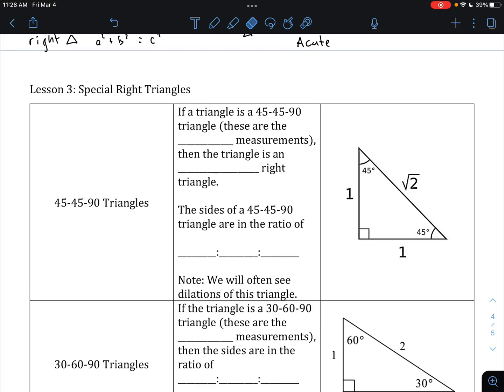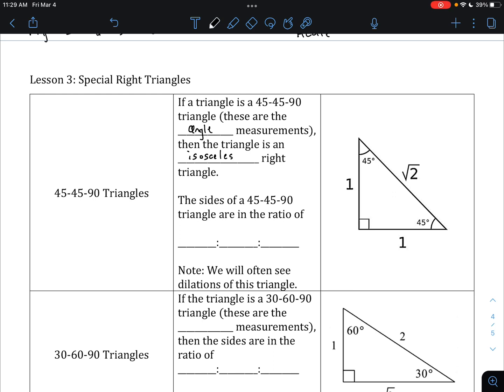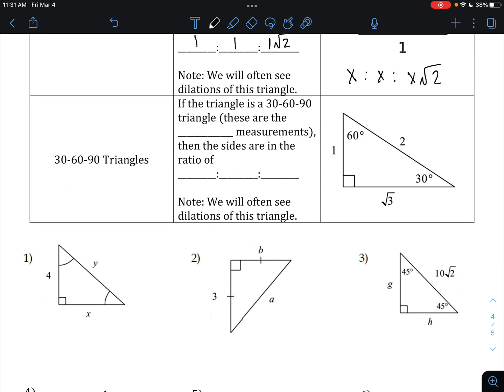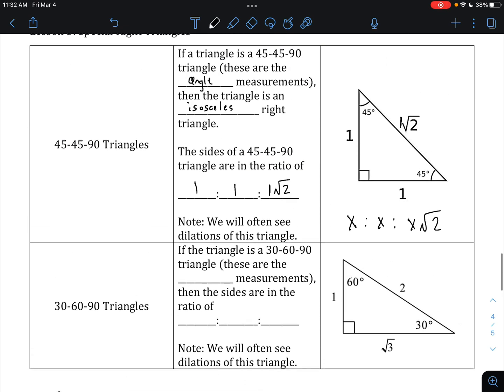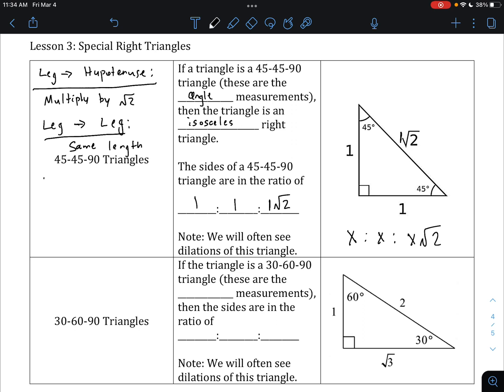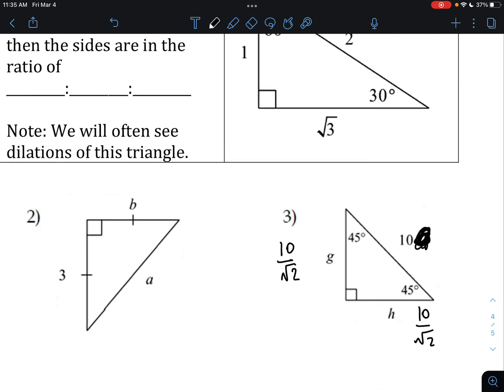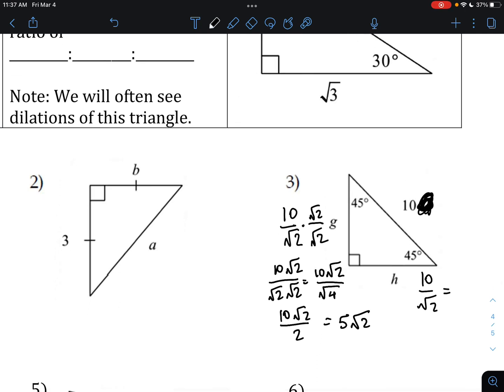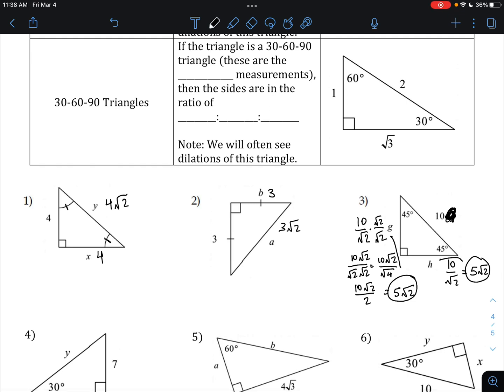Special Right Triangles: 45-45-90